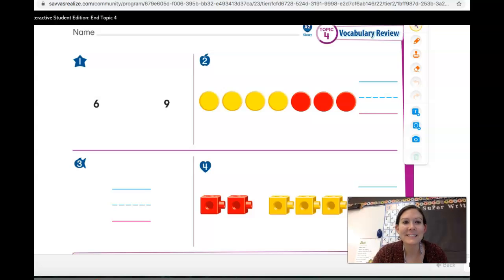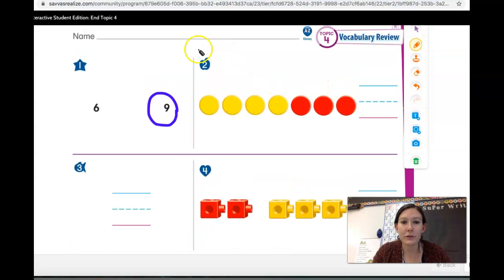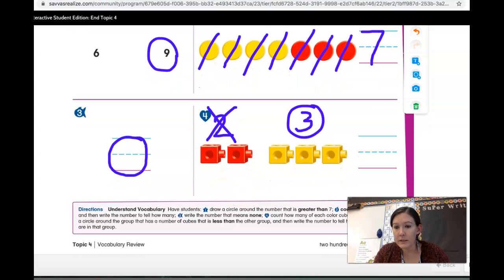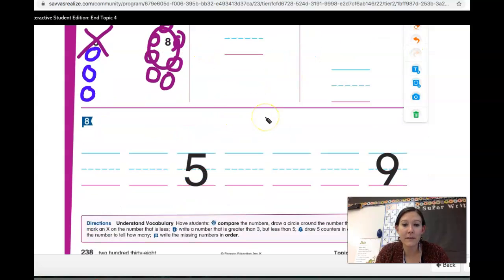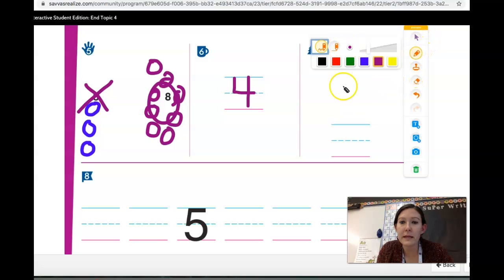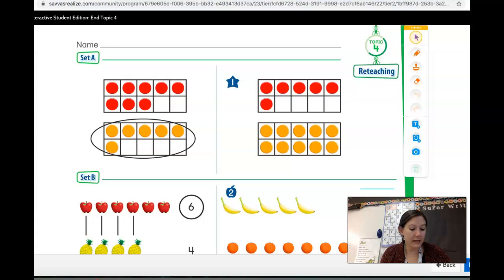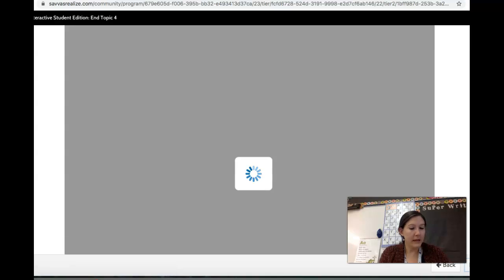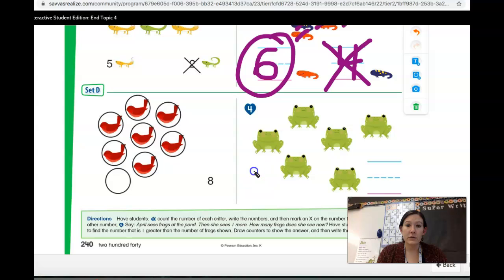Math Review For Topic 4 Part 1